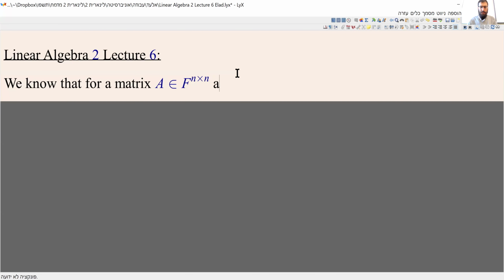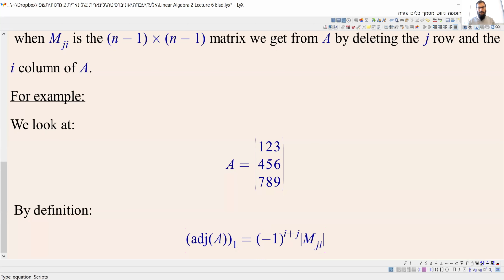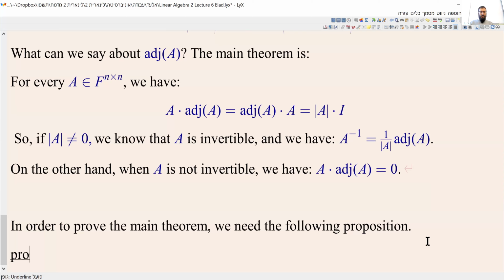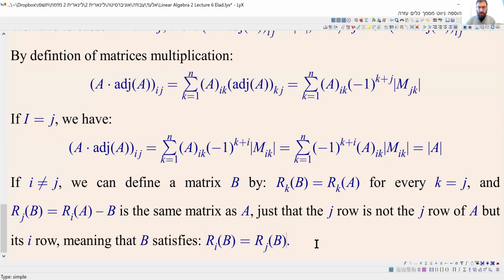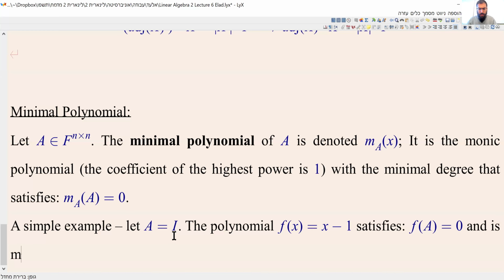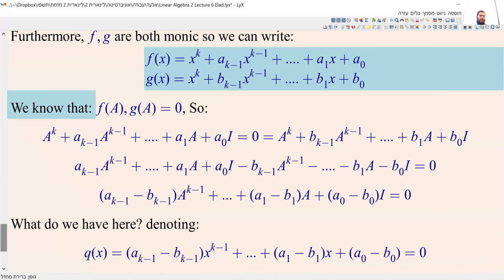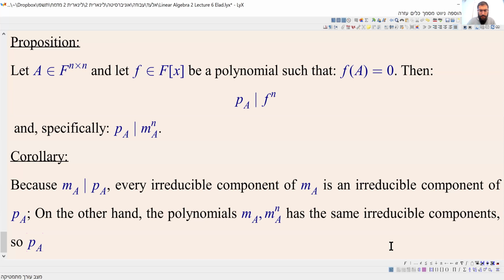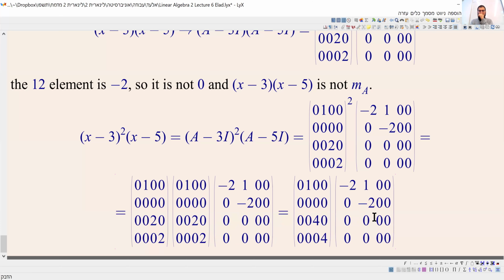Linear Algebra II lecture 6: The Adjugate Matrix and the Minimal Polynomial